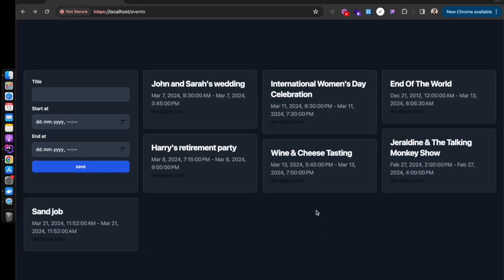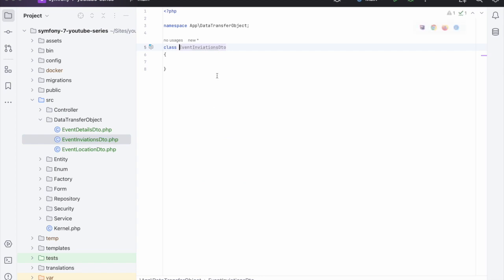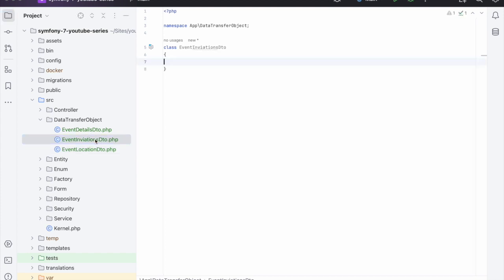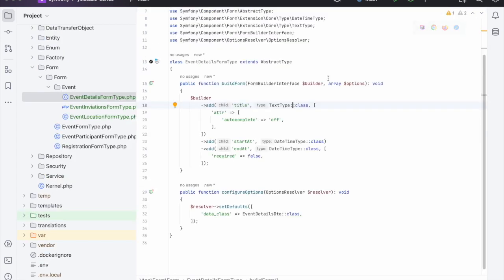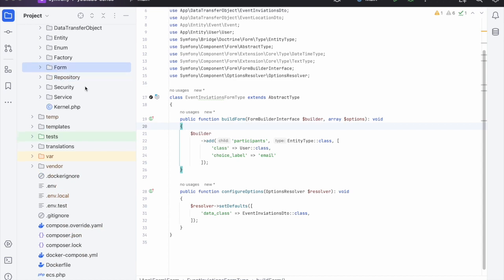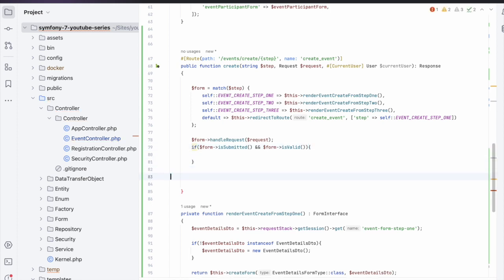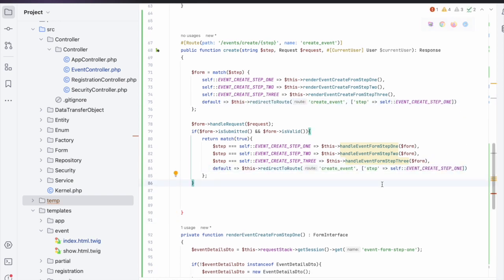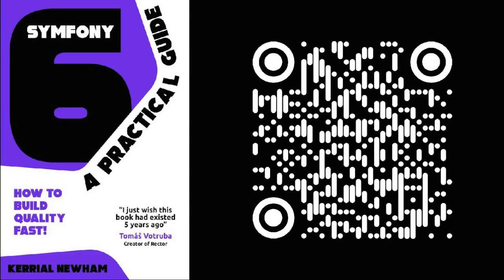Syfmony7 - Multi Step Form without javascript - Part 1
How can we create multi step form without any javascript?